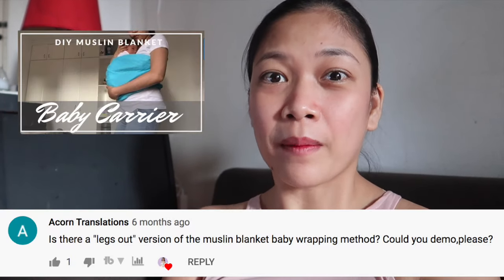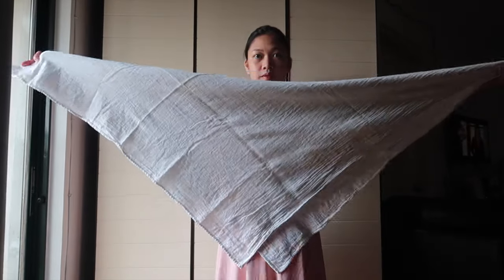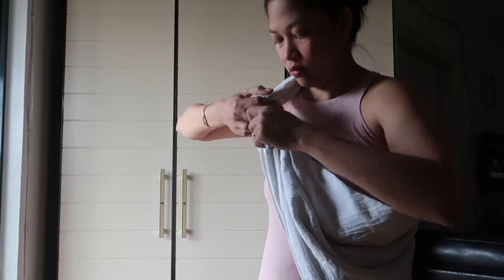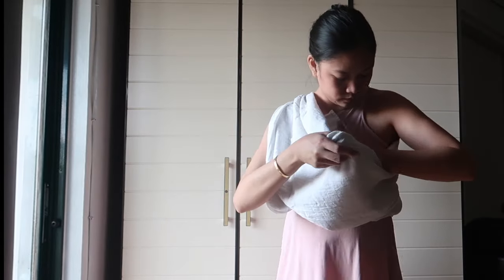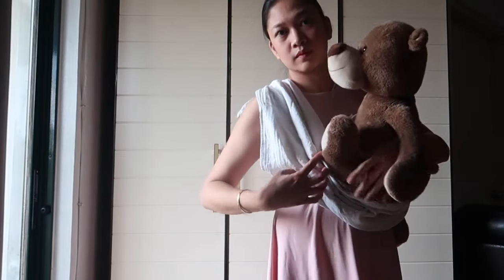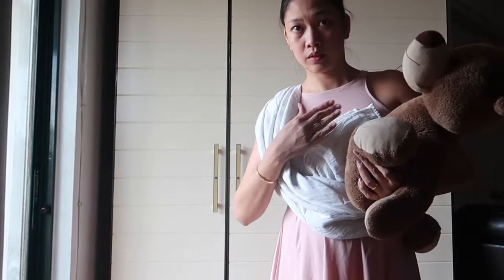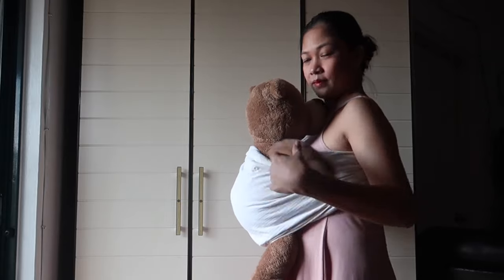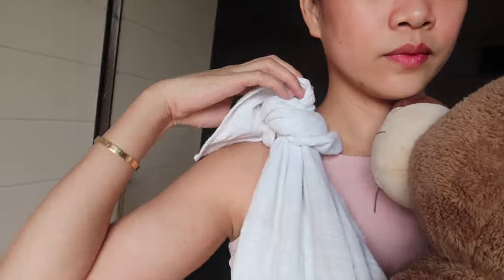Easy DIY Baby Carrier | LEGS-OUT VERSION | Muslin Blanket Carrier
Here is the legs out version of my DIY Baby Carrier using a Muslin Blanket.

Hi Momshies, its me Ruth.

Flight attendant turned Business Woman turned Mommy Vlogger.

This channel is all about my pregnancy journey, motherhood struggles, entrepreneurship, and family life!

Join our Vlogging Workshop and learn the Business behind the Social Media Influencers / Youtubers in the Philippines

Ringlight:
Diva Ring Light: Supernova

Others:
Hard Drive:

Others:
Hard Drive: